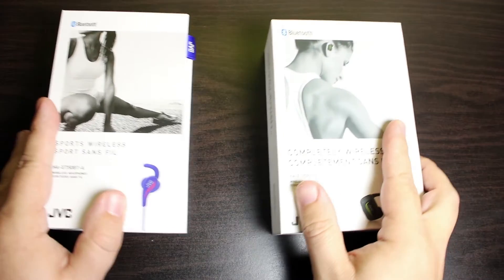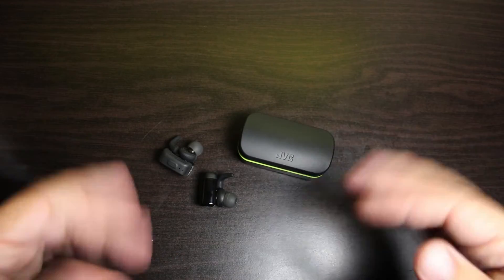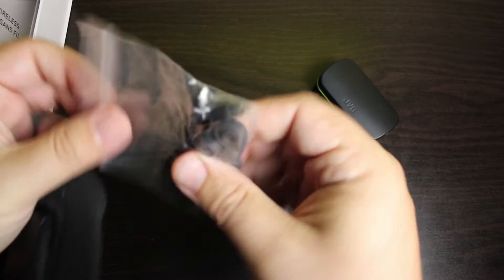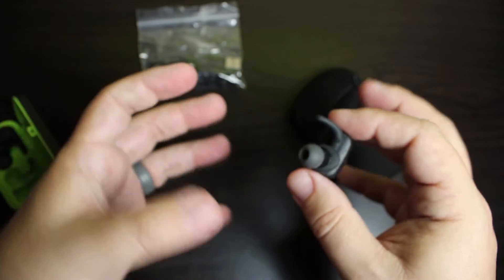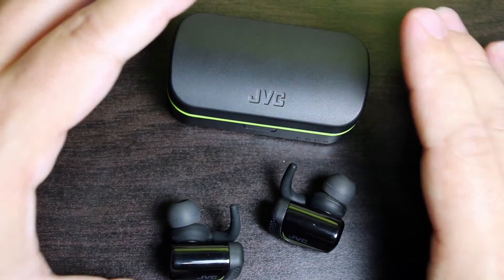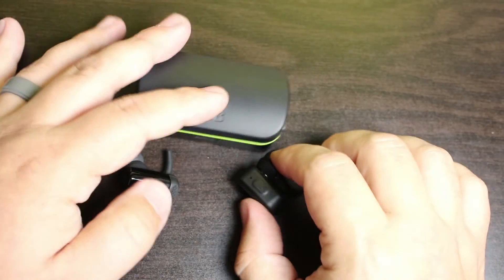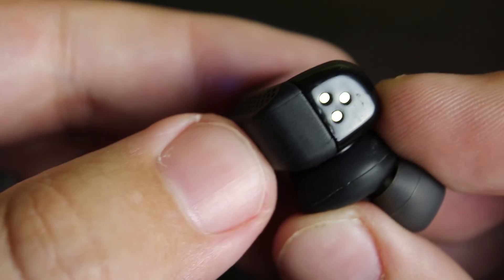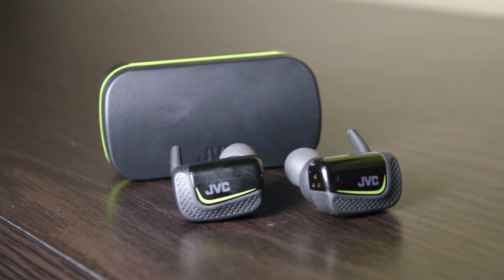Are These The Truly Wireless Earbuds To Buy?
JVC has been around for many years. In fact, back in the day it was one of the top of the line companies to buy products from. This is their first venture into the truly wireless earbuds market and at $150 this puts them right in the middle of some stiff competition. So how did they do?

PSN: kvmartin
Steam: Gamesky